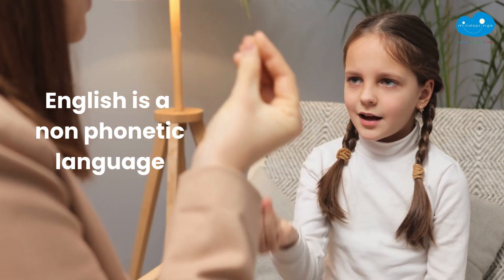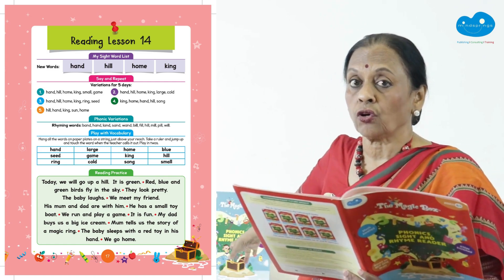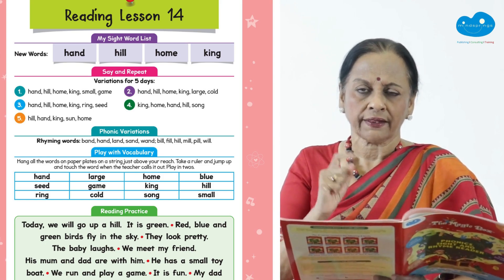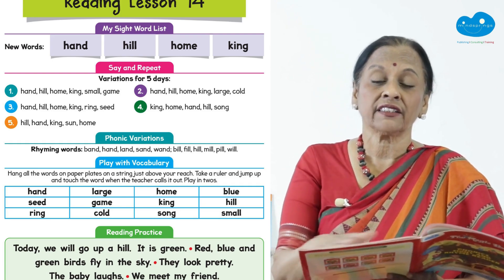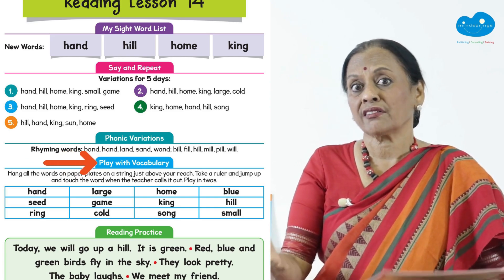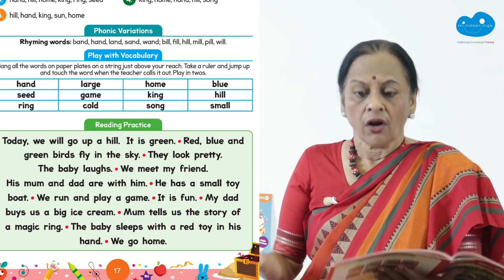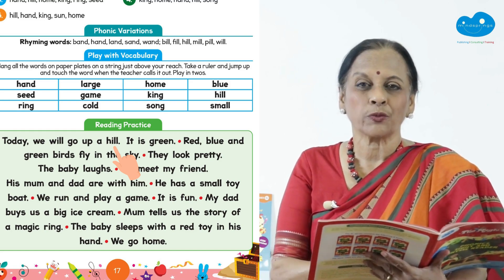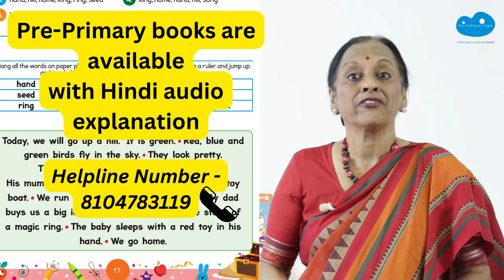How to Teach Children to Read | Phonics, Sight & Rhyme Reader | STEM Learning | Usha Pandit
observant, active, curious, imaginative, rhythmic and social individual. We have created activities for the child that go with the flow of these traits. Therefore, learning becomes joyful and successful.

The Series consists of progressive STEM (science, technology, engineering and math) activities, an experiential art and construction book, an absolutely rare oral skills book for training to speak English fluently, a structured sight word reading programme to learn reading effortlessly, and critical thinking in stories for training the child to reflect, problem solve, and make choices. All this in addition to the alphabet and numerical skills which most pre-primary books teach exclusively.